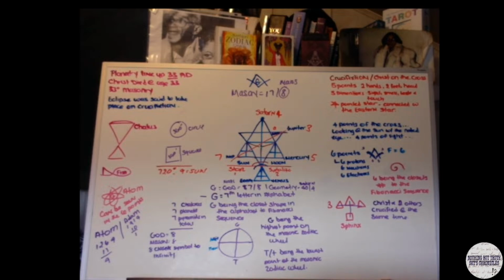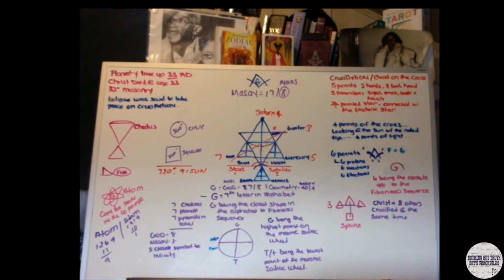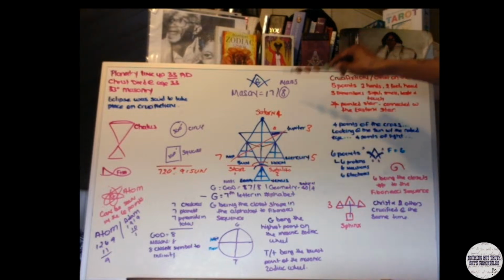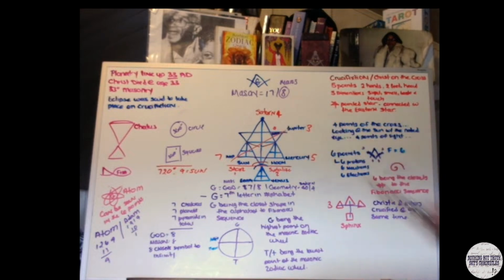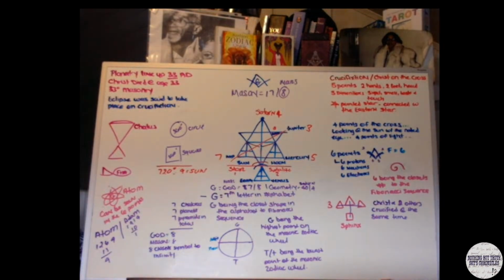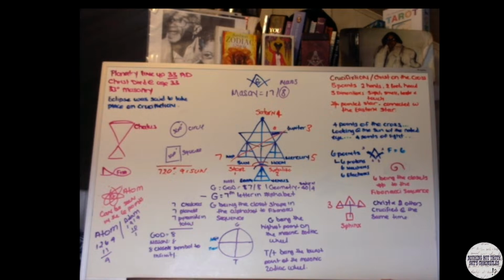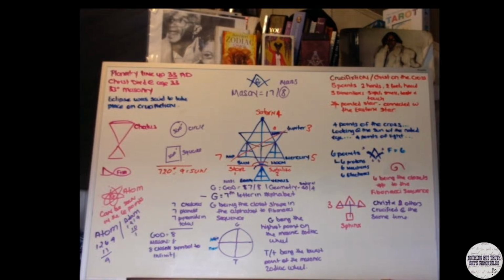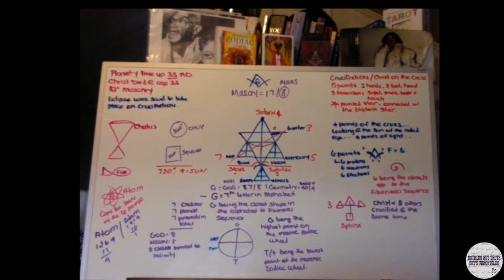NBTSKY A FUN WAY TO LOOK AT THE MASONIC SYMBOL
JOIN THE FAMILY ON YOUTUBE
**VIDEO TITLE: NBTSKY A FUN WAY TO LOOK AT THE MASONIC SYMBOL
**SPECIAL TAG:  masons, masonic symbol, nbtsky, team nbt, nbttarot
**ACTIVE PROMOTIONS:
**GENERAL STUFF
HOW DO I PARTICIPATE IN YOUR LIVESTREAM Q&A?***
At the end of all Celebrity Readings I give the Community the opportunity to ask any questions they want regarding the Celebrity being read. Please see the list of payment options below.
Personal Questions $15.00 ( Must Call Up) 1 Questions

NBT TAROT PAID CHANNEL MEMBERS
If you are a paid Channel Member
SAVE TIME AND MONEY BY JOINING THE COMMUNITY
Book a Reading with NBT~SKY
Until the website is back up request your reading via  comment section or
Instagram Inbox @nbtsky

All images outside of NBTTAROT LLC. Banners and Logo's are gathered from
open sources like google.

All content on this channel is protected as my creative property and can not be used
without he permission on NBTTAROT LLC.